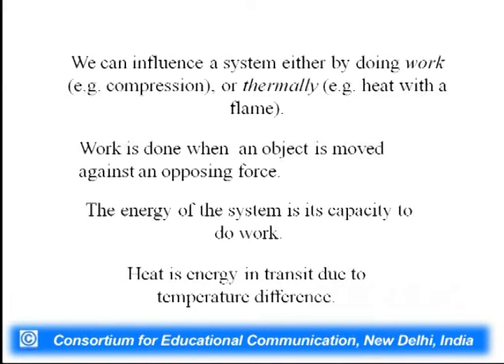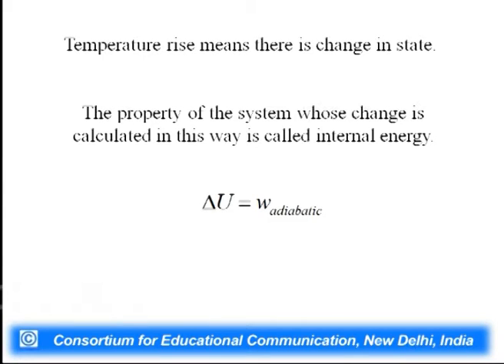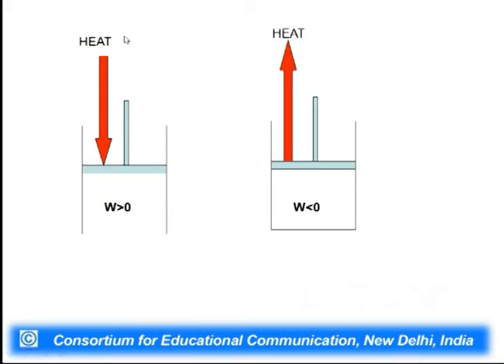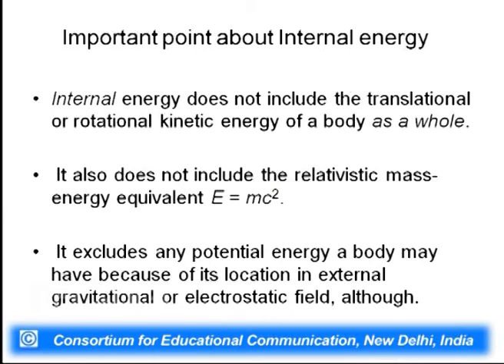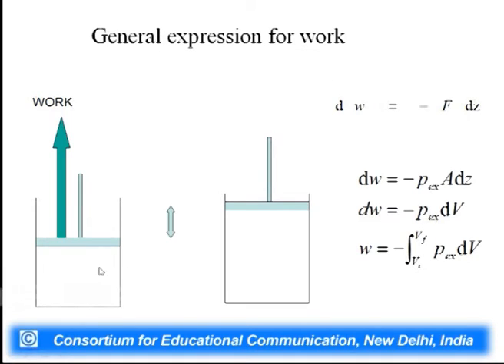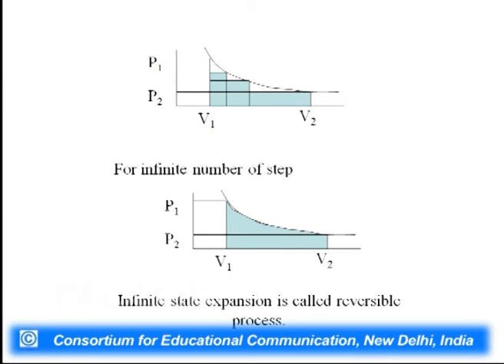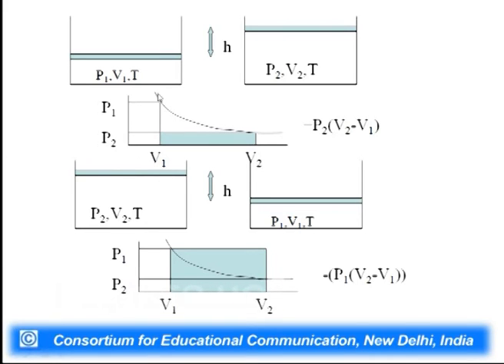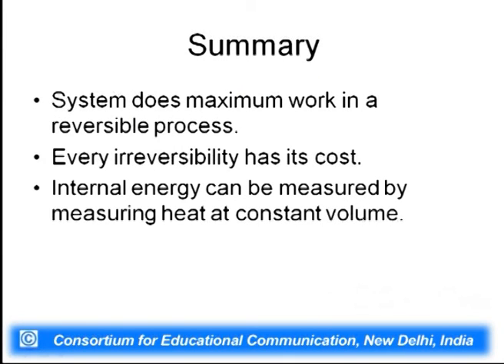Work, Heat and Energy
This Lecture talks about Work, Heat and Energy